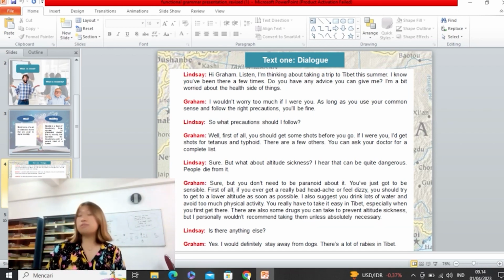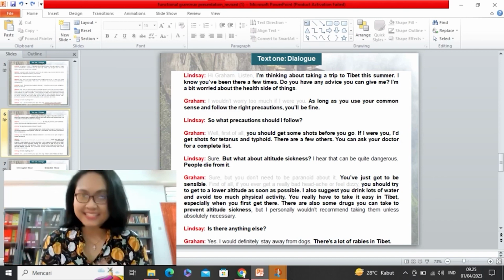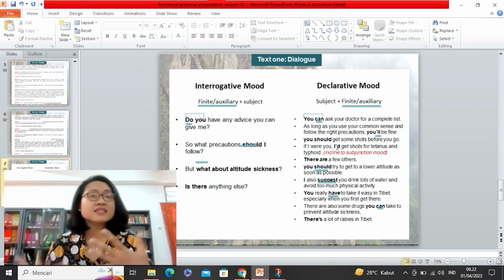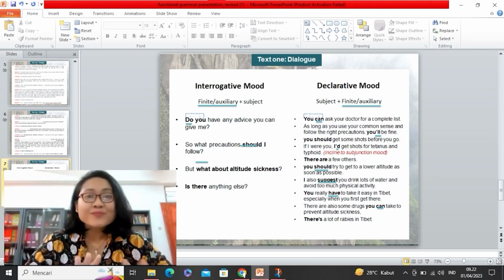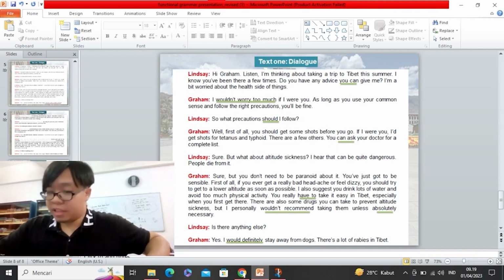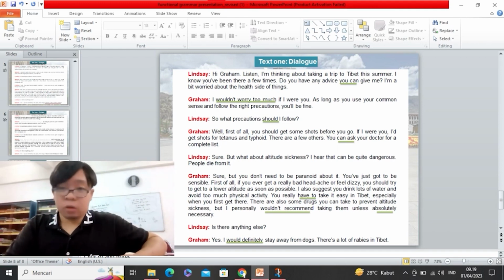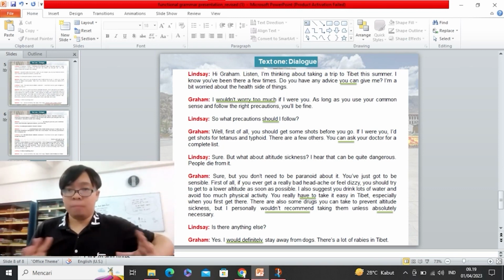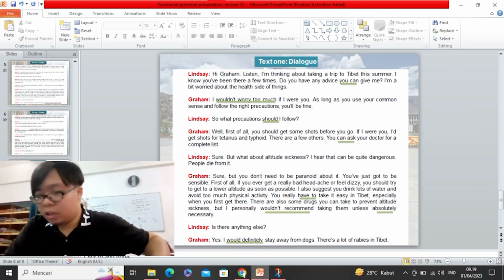Functional Grammar: Mood & Modality (KPVP 2023)